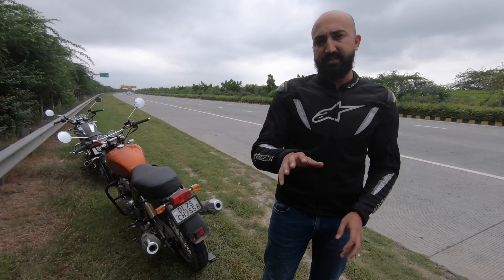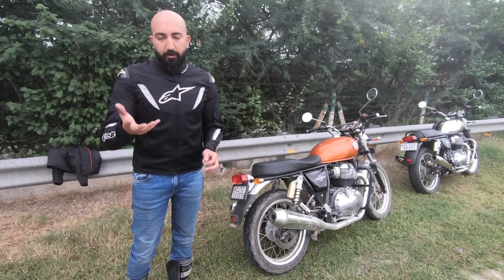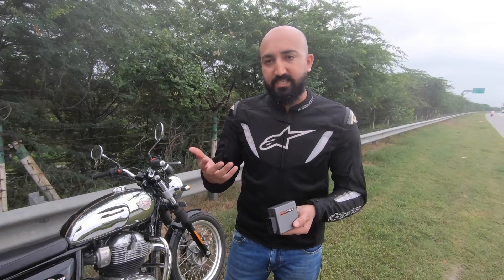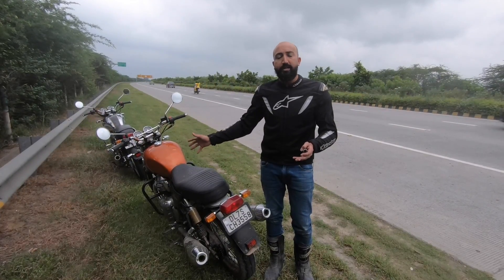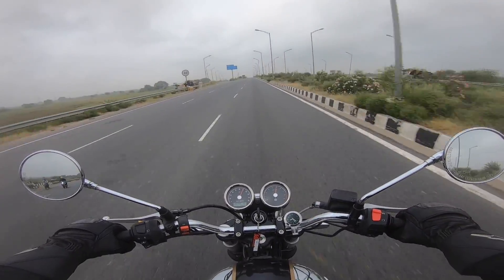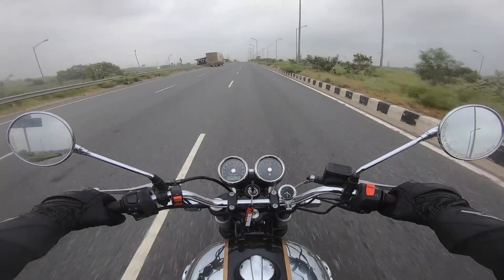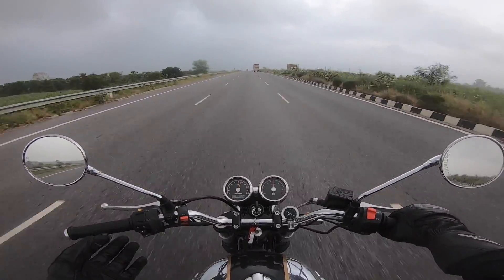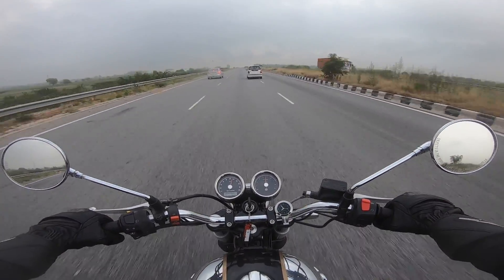Powertronic ECU For Royal Enfield Interceptor 650: 3-Month User Review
About three months ago, I got a surprise email from Powertronic, asking if I would be interested in reviewing their newly-launched piggyback ECU unit for the Royal Enfield Interceptor 650 and Continental GT650 Twins. The answer, almost immediately, was an affirmative yes.

After all, it is the first aftermarket ECU for the Royal Enfield Twins in the world.

90 days later, I have covered over 2,000 km on the Interceptor 650 with this Powertronic unit, riding it in various conditions - city, highway, rain, off-road and everything else that I could find. So, I believe I would be in a decent position now to share with you my views on this unit and whether you should spend Rs 22,000 on it.

In this video, I run an Interceptor with a Powertronic unit paired with Red Rooster slip-on exhausts and a DNA air filter with a Stage 2 plate (My set up for three months) and compare it directly with a bone stock motorcycle.

I also try and tell you why the piggyback ECU makes more sense over getting a slip-on exhaust system.

If you would be interested in knowing about all technical specs, details of this Powertronic piggyback ECU unit, you can visit their

I look forward to a healthy debate in the comments section.Thank you so much for your time.